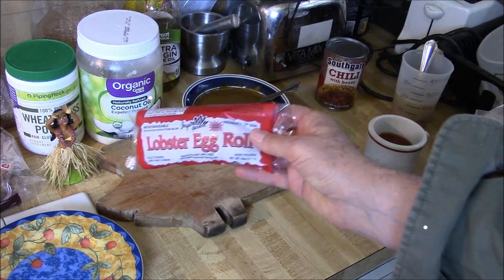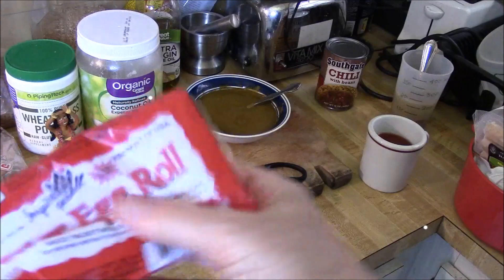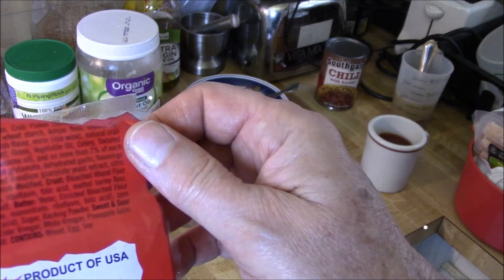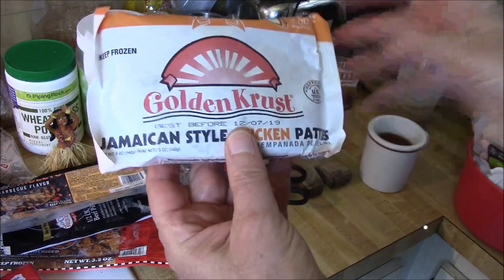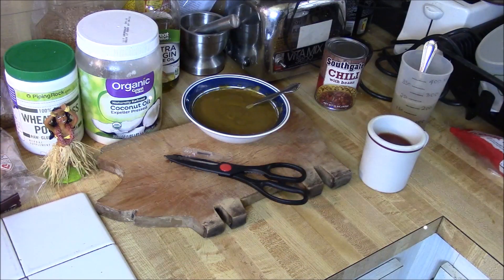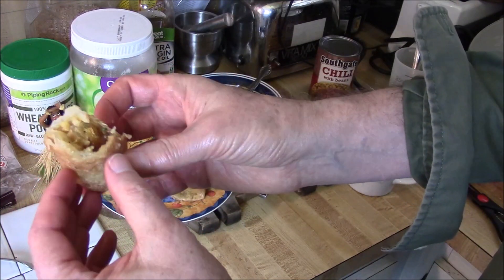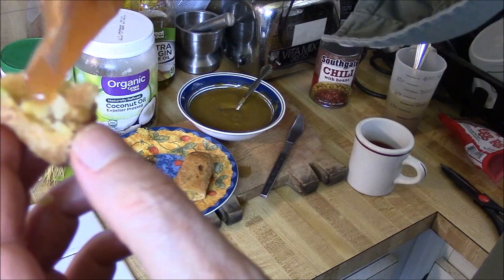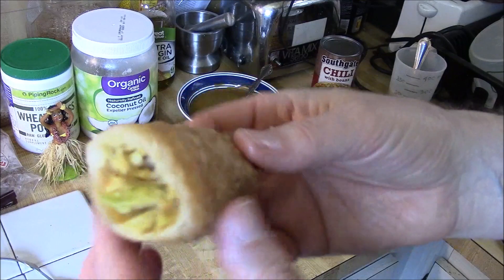Robb Reviews $1 Lobster Egg Roll from Dollar Tree Store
This video is the first in a series of food and product reviews.
Today I am reviewing the Lobster Roll From the Dollar Tree Store that costs one dollar.

I think this is my first prepared food video.  If you guys have any ideas that would help make my reviews better let me know.

My channel not becoming a food or product review video channel, the reviews of food and other items just looked like fun and are something I can add to the eclectic mix of videos  I have on my channel. I will continue to make DIY and my other types of videos.

 For those of you who are health conscious and do not like my food choice, ( I am talking about you RPG, LOL), I will try to pair my review with the mention of healthy alternatives I am eating along with whatever food I am reviewing. Also if there is enough interest I will also review more healthy foods but you will not likely find them anywhere for a dollar.

 I want to take a moment to thank all of my loyal watchers and commenters. I have a large number of subscribers but actually just a few regular loyal viewers. I appreciate you all very much and enjoy your comments and input more than you know.
Don't forget to check out my over 700 other videos and many playlists and cool people I feature on my channel.

 Robb Moffett

Bookmark my link below to use to enter the Amazon website and anytime you visit Amazon in the future and buy anything Amazon will throw me a few cents and it helps me make more videos at no cost to yourself.